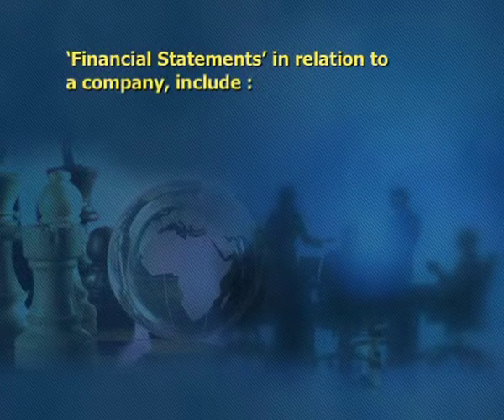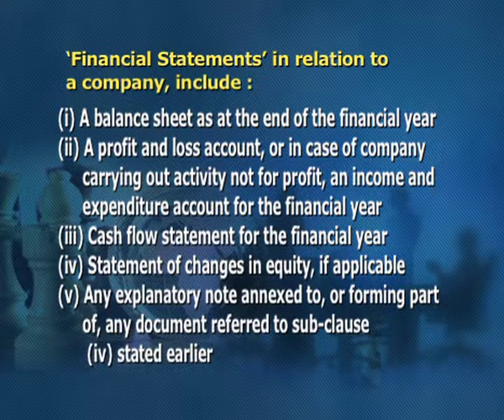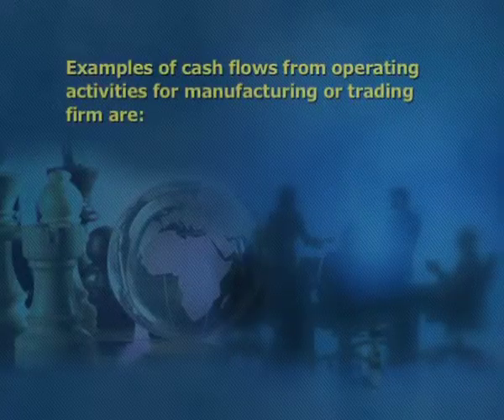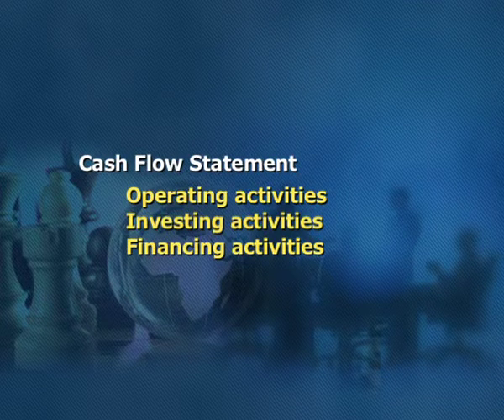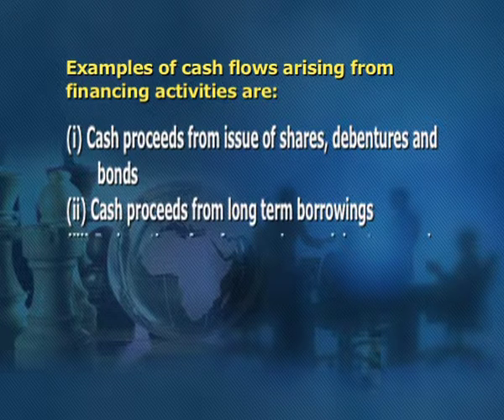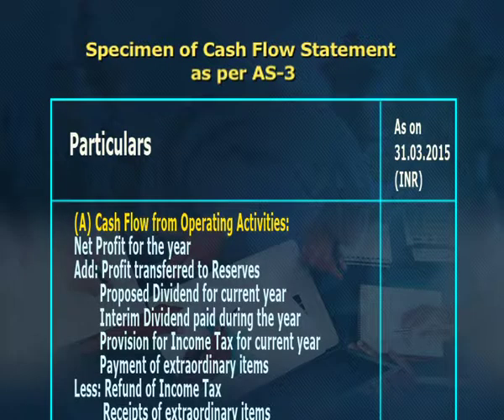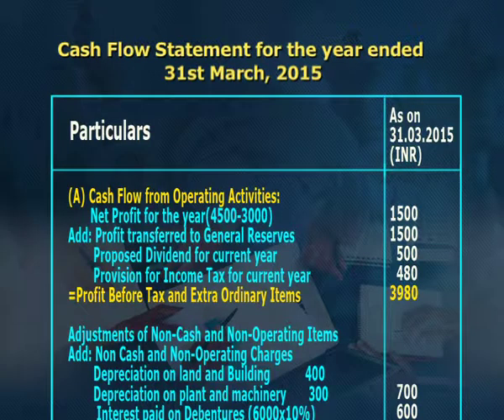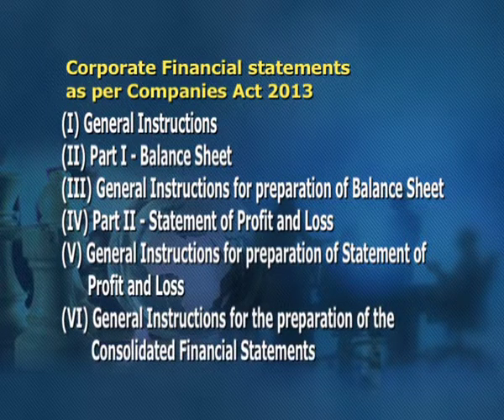Introduction to Corporate accounts (CH_07)